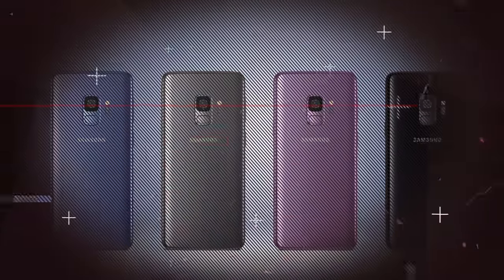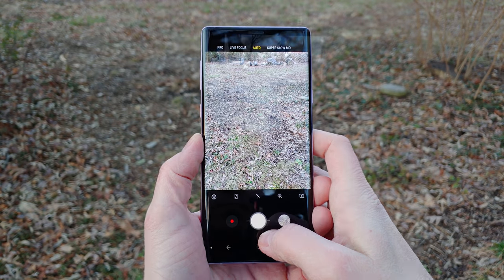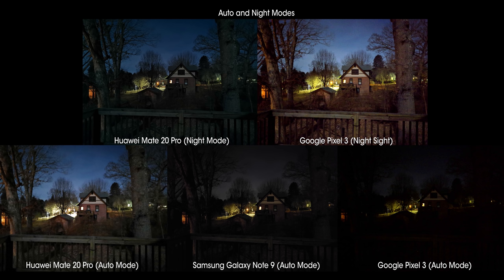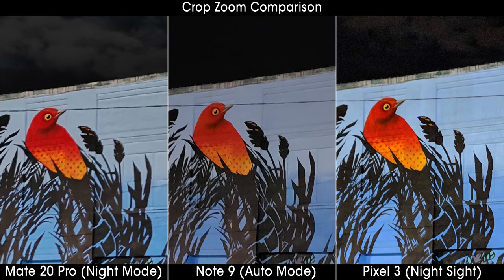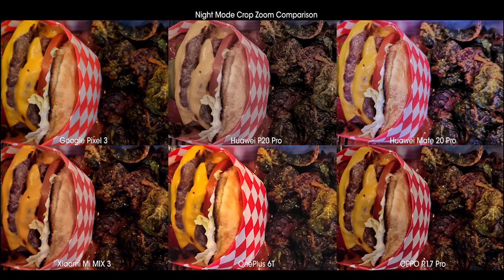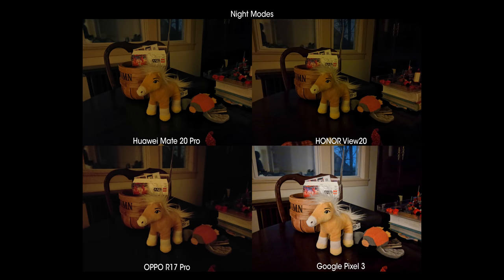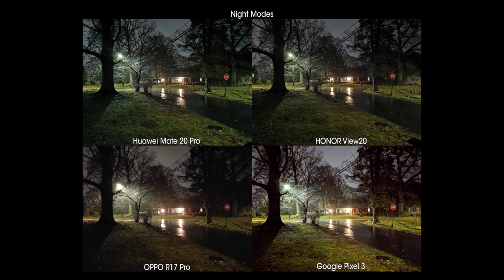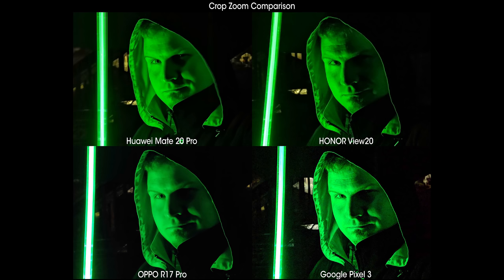Night Mode Camera Shootout - Peering Through the Dark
In this video, we put night modes to the test, comparing the HONOR View20, Google Pixel 3, Huawei Mate 20 Pro, Xiaomi Mi MIX 3, OnePlus 6T, OPPO R17 Pro, and the Samsung Galaxy Note 9 against each other in a head-to-head camera shootout challenge. Is auto mode a better use of time than night mode? How much of a difference is there between the more budget-friendly options from OPPO, OnePlus, HONOR, and Xiaomi, and the more premium-priced phones like the Samsung Galaxy Note 9, Google Pixel 3, and Huawei Mate 20 Pro?

Filmed on LG V40 ThinQ